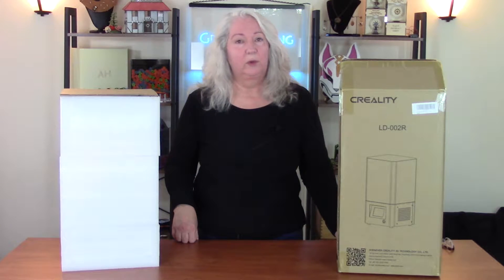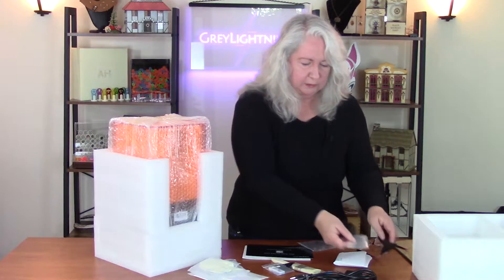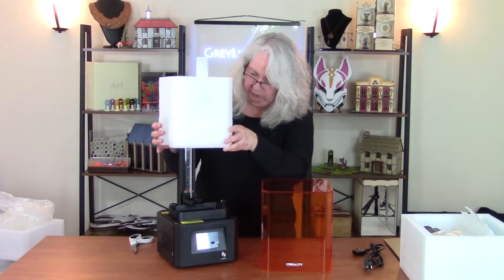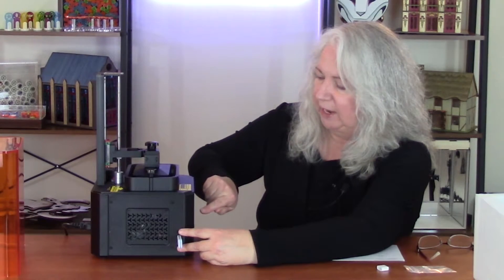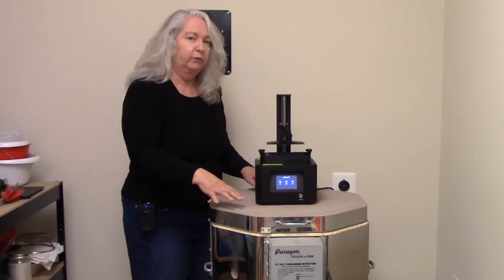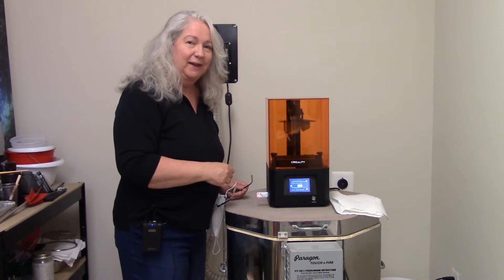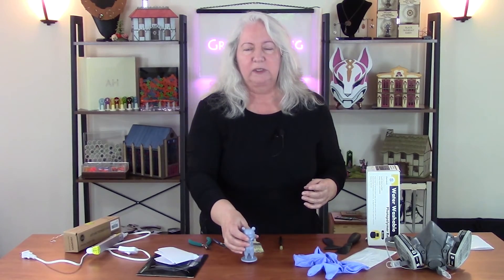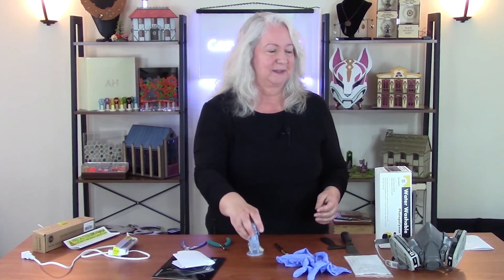Unboxing and First Print on My New 3D Resin Printer The Creality LD 002R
This is the second video in a new series I am doing on 3D printing.
In this episode I unbox my new MSLA resin printer and do my first test print.
I show the whole process from setup through printing and cleaning. I share what I've learned about the Creality LD-002R and the accessories that come with it, and I talk about safety issues associated with working with resin and resin cleaners. I also give a preview of topics I'll be covering in upcoming episodes: a washing and curing station, cleaning alternatives, new resins, printer maintenance and best practices for supporting 3D models.